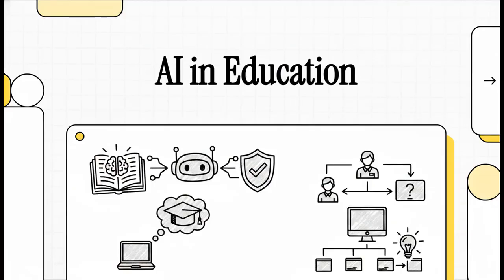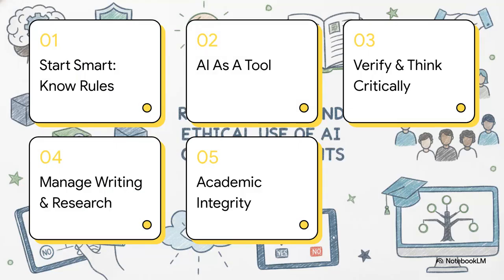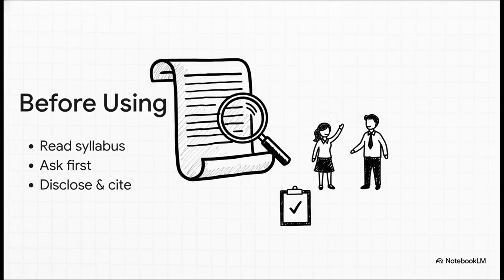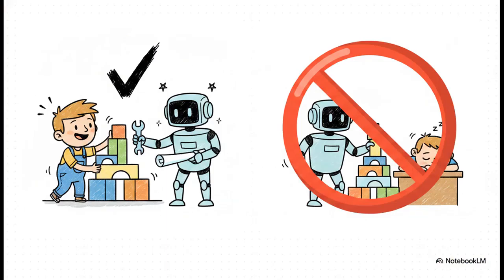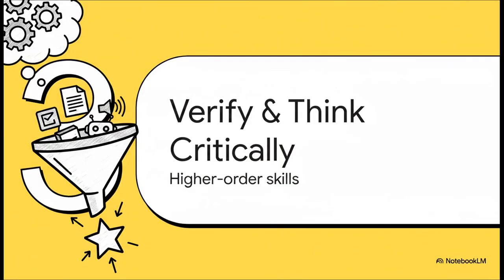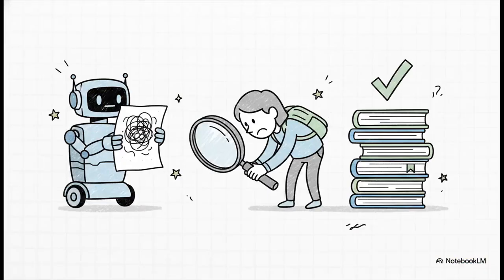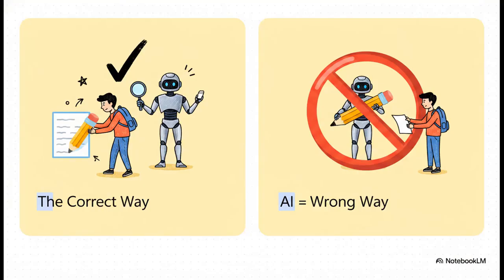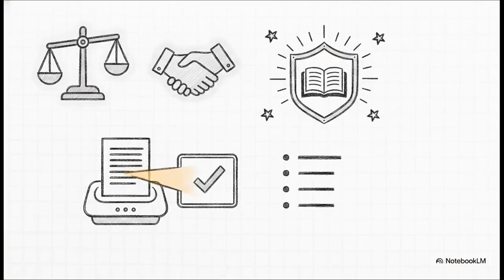A.I. in Education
This video explains how to use A.I. Tools responsibly in the college setting.

00:00 - Start
01:03 - Start Smart: Know the Rules
01:58 - A.I. as a Tool
03:12 - Verify and think critically
04:12 - Manage writing and research
05:05 - Preserve academic integrity
05:35 - The Master Documents Golden Rule